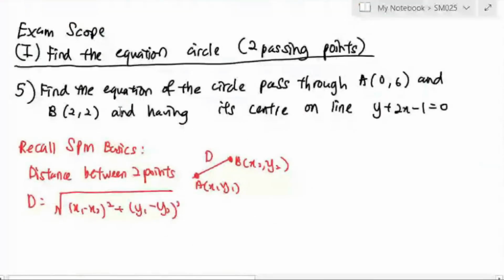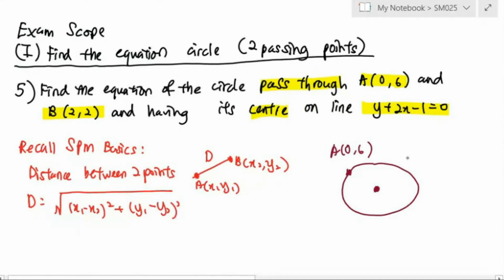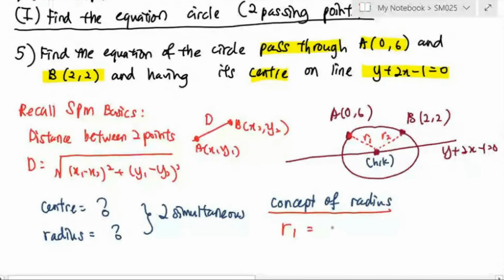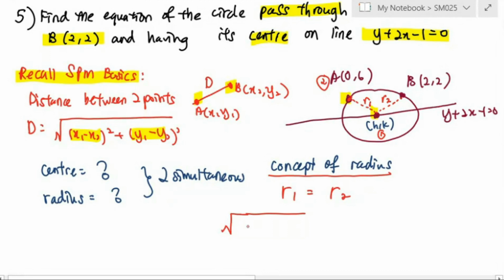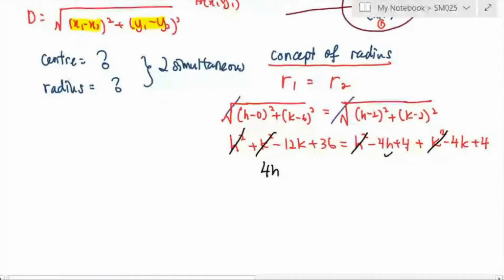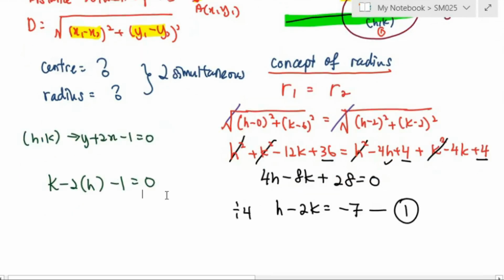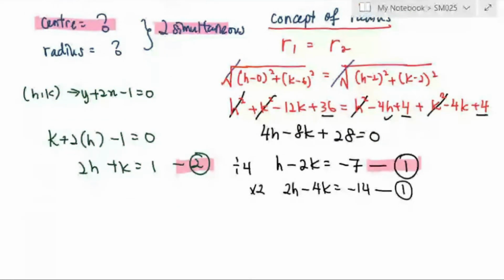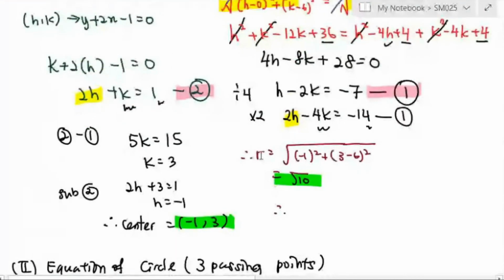SL4.1 Circles I-Eqn Of Circle (Passing 2 Points) SM025